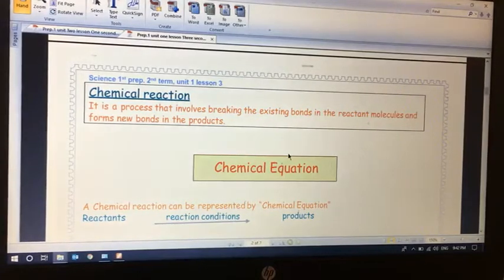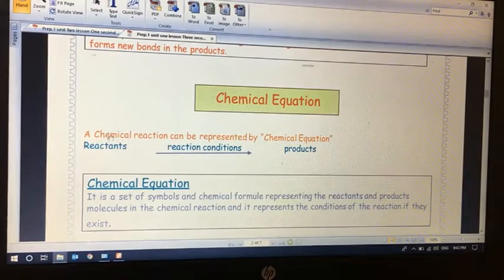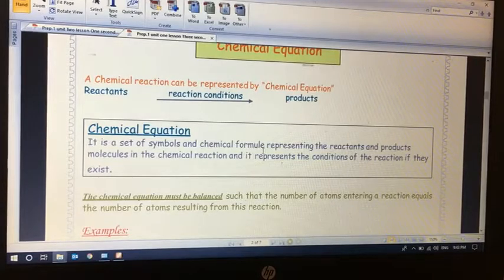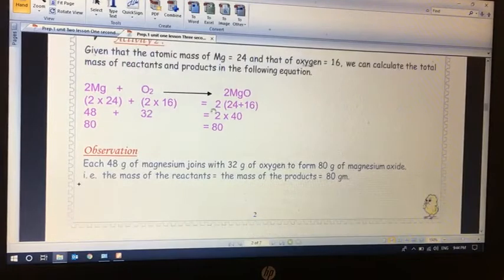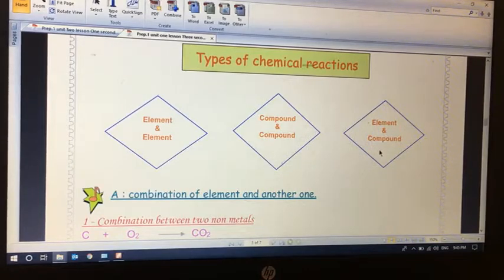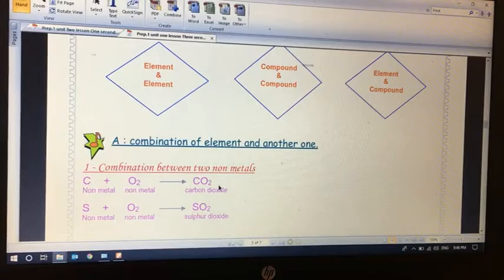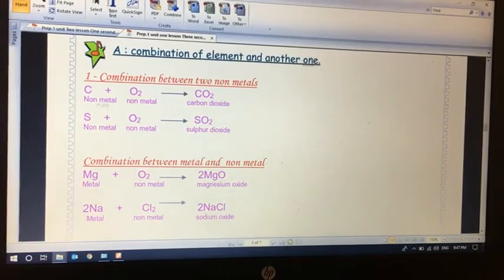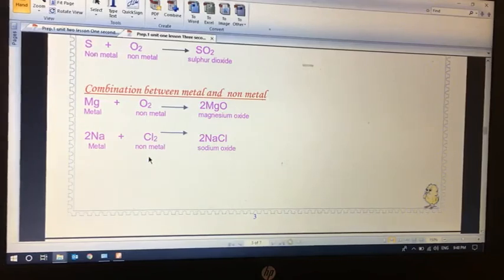Science : Chemical Reactions - Part 1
Science
Prep.1